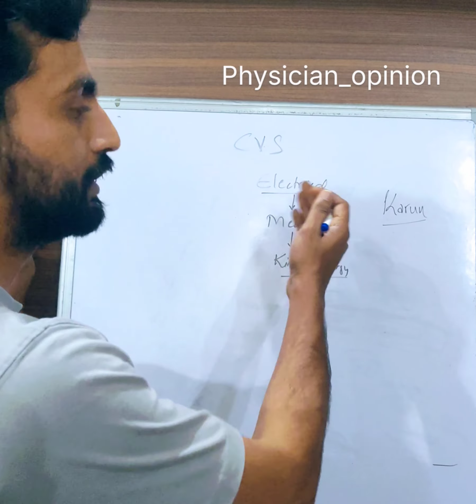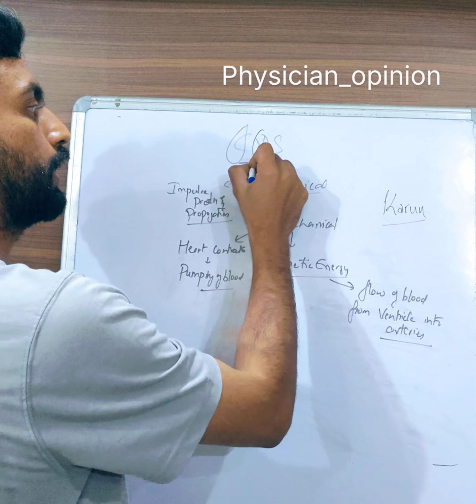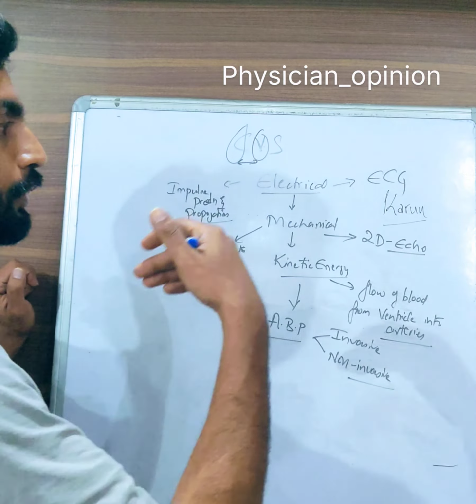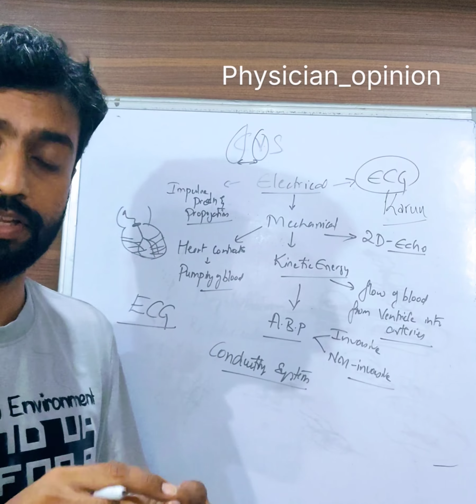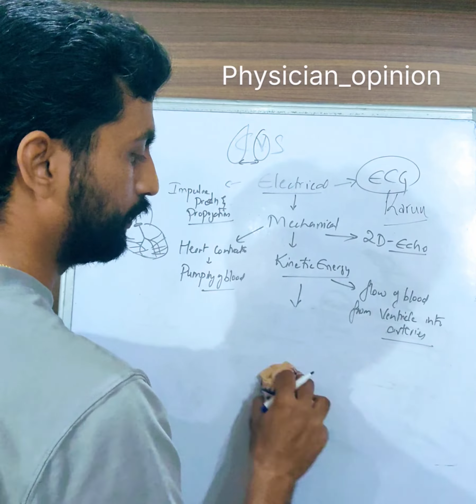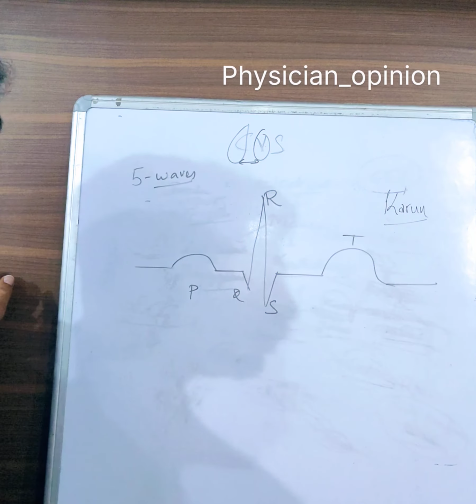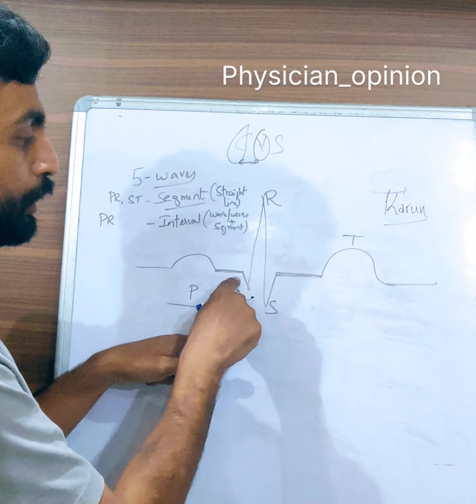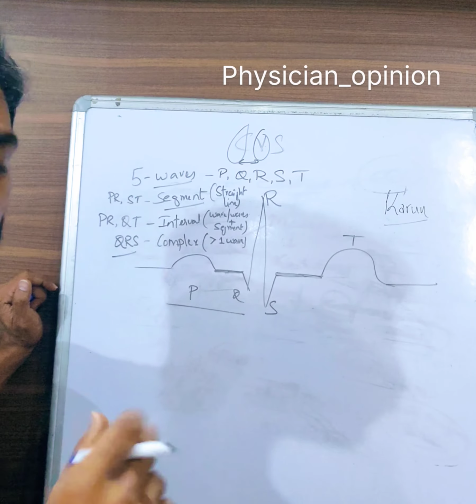CVS-ECG for Medical Students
A video on basic concepts of Cardiovascular System and ECG for Medical Students